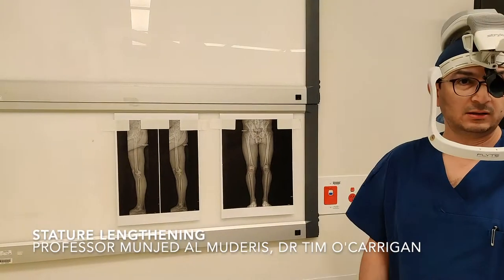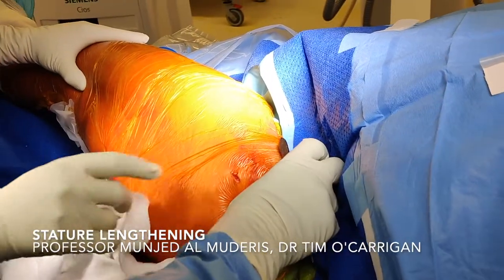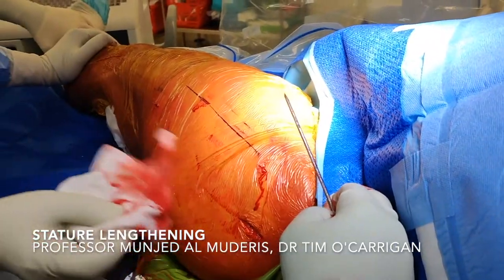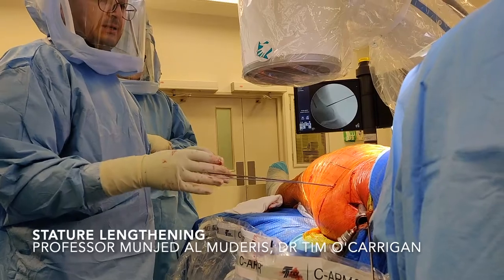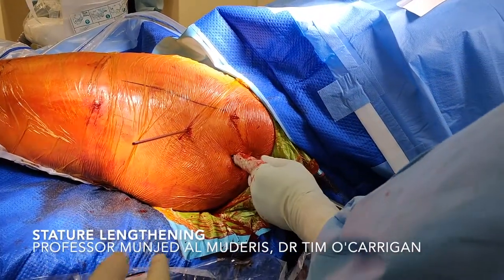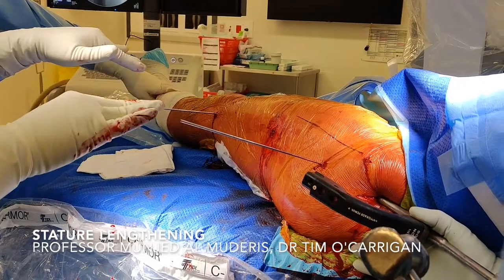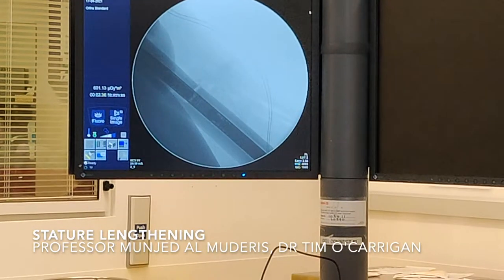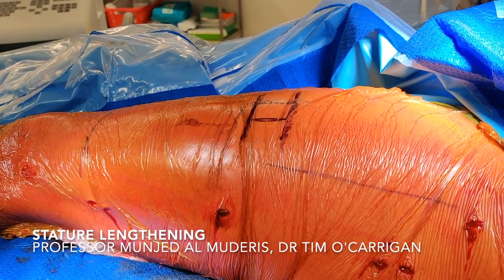Stature Lengthening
Stature lengthening is a procedure for individuals who wish to become taller.
This is done for various reasons including but not limited to congenital deformities, acquired deformities, cosmesis.
In this video Professor Munjed Al Muderis and Dr Tim O’Carrigan demonstrate one side of the bilateral femoral lengthening for a patient undergoing stature lengthening.
Stature lengthening is done in a staged fashion involving both femurs in the first stage. Once healed, the tibias are lengthened if required. Each lengthening plan is catered to a patient after a thorough pre-operative review by the multi-disciplinary team at the Limb Reconstruction Centre at Macquarie University Hospital, Sydney that brings together a core group of orthopaedic surgeons with unique expertise and a strong commitment to performing complex and innovative surgeries.
The Limb Reconstruction Centre at MQ Health is unique in its capacity to perform innovative and complex procedures – something that is achieved not by surgical excellence alone, but also by the way that our group of highly skilled surgeons work together as a team.

Video Recording and Edit Courtesy: Dr Karan Doshi